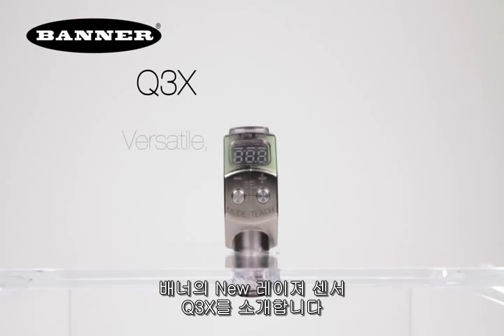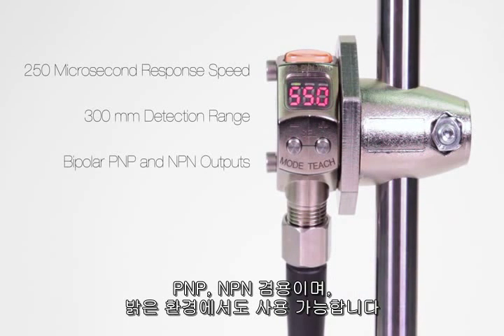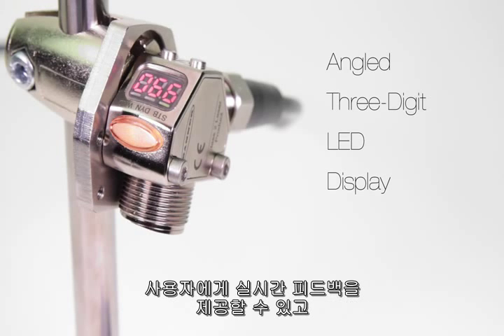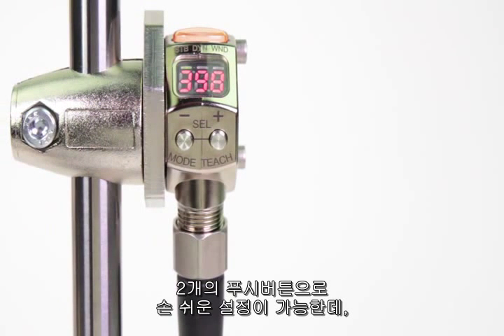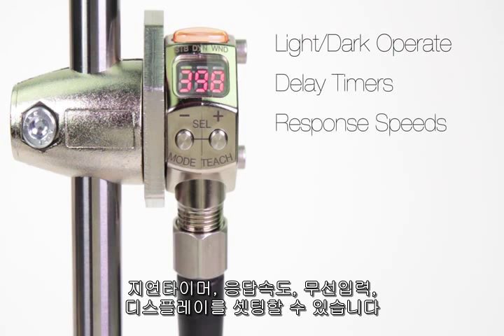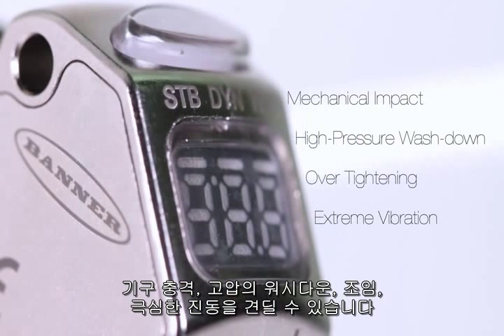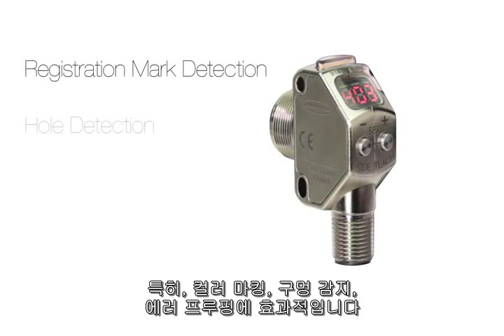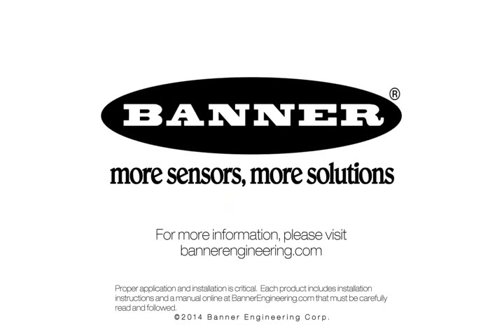배너, 고속 검출이 가능한 레이저 컬러 마크 센서 Q3X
TURCK is an internationally recognized developer and manufacturer of sensors, connectors and networks specializing in factory and process automation applications.

From humble beginnings in Halver, Germany to a global company with 25 worldwide locations, TURCK has become a pioneer in industrial automation technology. Our mission, as a leading value-added supplier of products to the factory and process automation markets, is to provide customers with a comprehensive line of quality and advanced technology products in a fast, flexible and accurate manner.